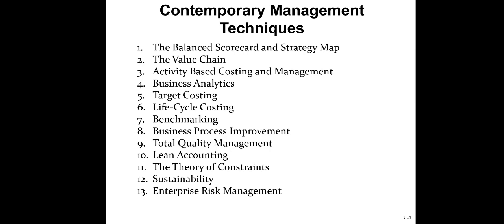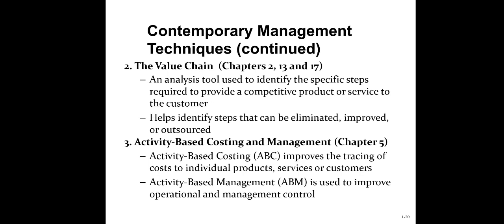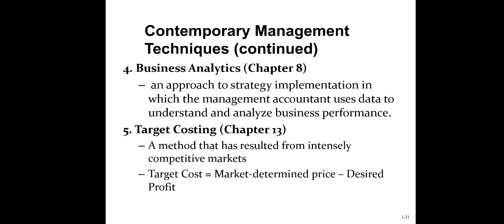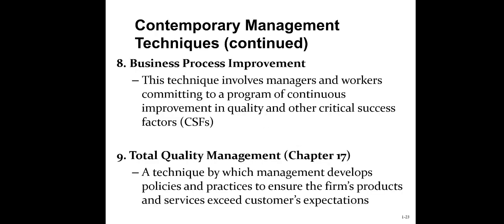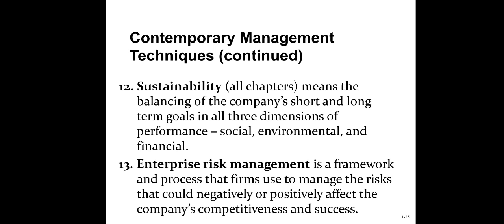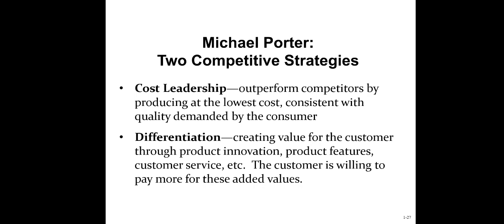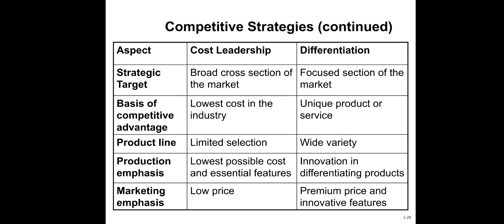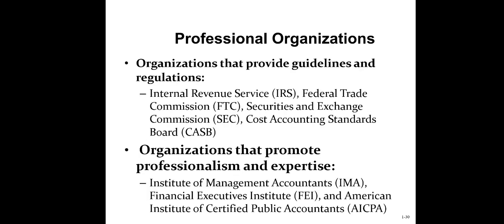ACT4131 WEEK 2 LECTURE 1